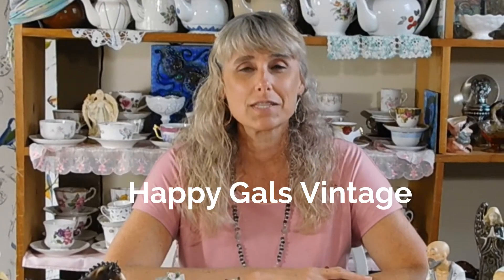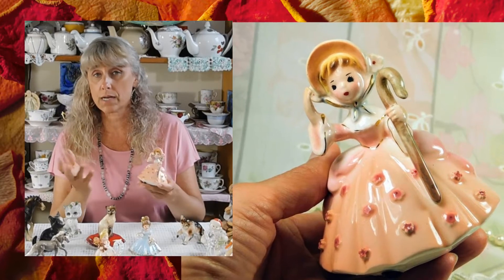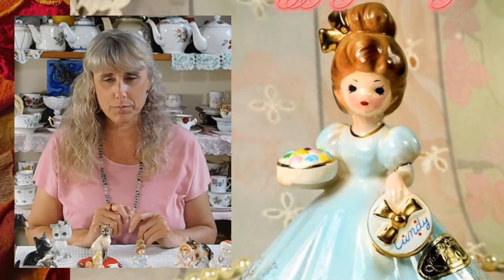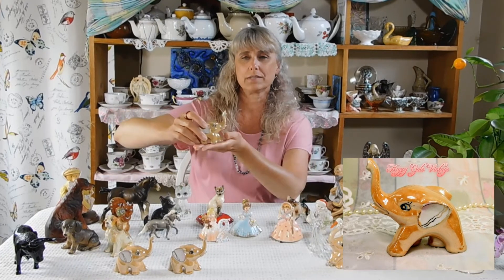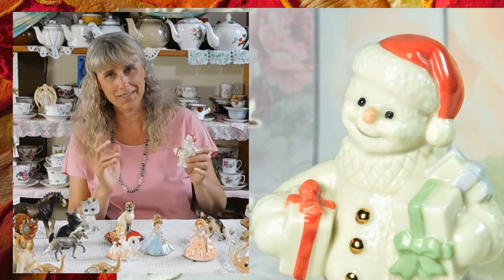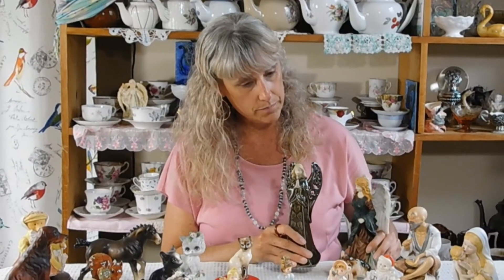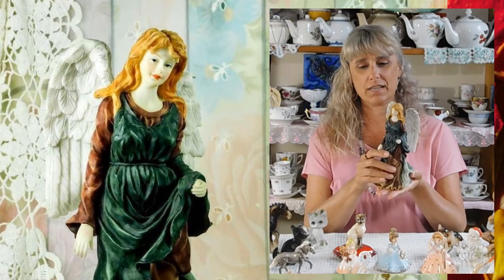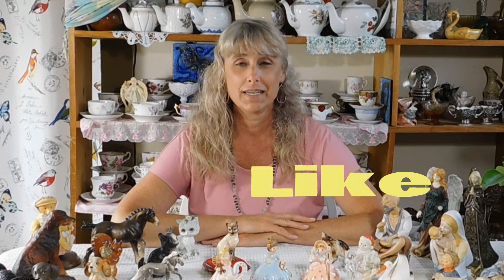How to Collect Vintage Figurines with Kimberley of Happy Gals Vintage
We hope you enjoyed watching this video about How to Collect Vintage Figurines with Kimberley of Happy Gals Vintage.

*Elements Five:

*Reiki Sun Healing:

*Spirit Light Tarot:

We hope you enjoyed watching this video. We thank you for your interest and support.